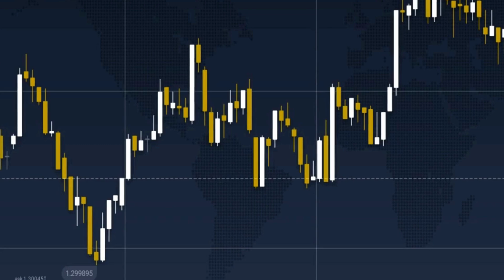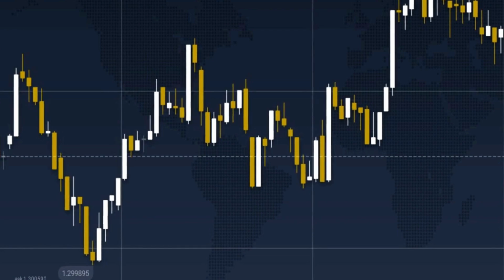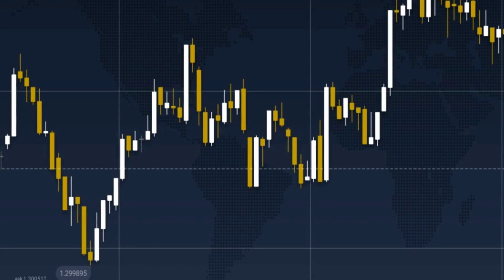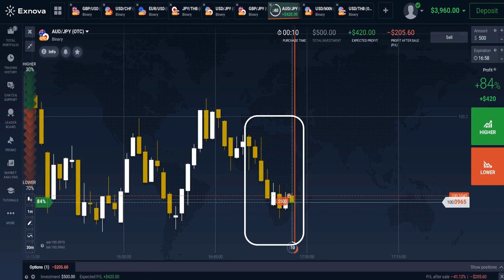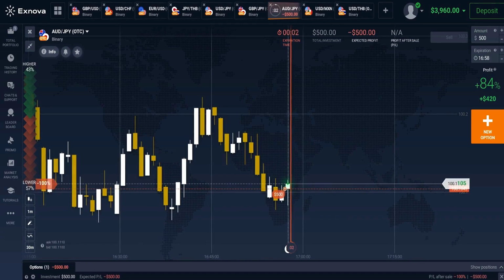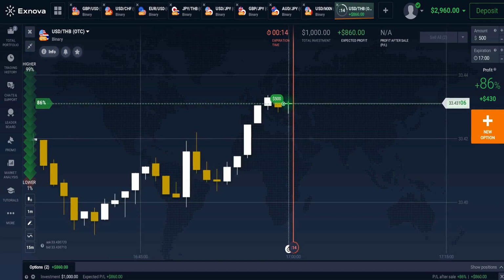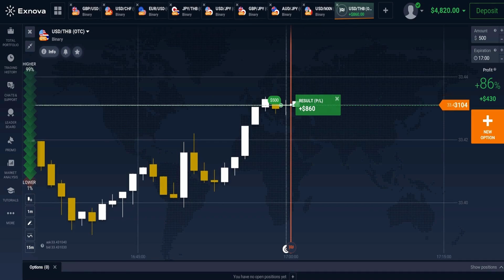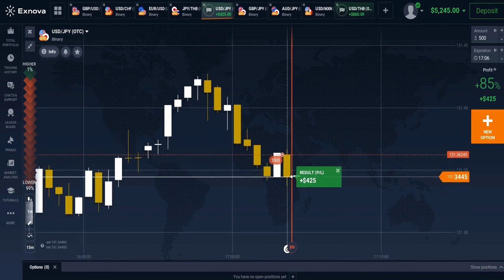Best 60-Second Binary Options OTC Strategy for Beginners | Easy Price Action Method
Welcome to SAM Trading Strategies!
In this video, I'm sharing one of the best OTC binary options trading strategies based on pure price action that works great in trending market conditions.

This strategy is super simple and beginner-friendly – perfect for those trading on Pocket Option, IQ Option, or Olymp Trade.

Here’s what you’ll learn:
✅ How to identify perfect buy and sell trade setups
✅ Entry rules based on candle patterns and trend direction
✅ When to avoid trades near support and resistance levels
✅ Live trade examples with real-time market analysis

💡 Whether you're a beginner or an experienced trader, this binary options strategy can help you trade more confidently in the OTC market.